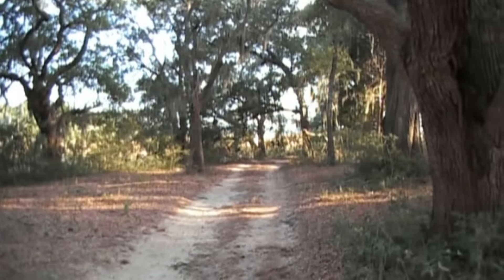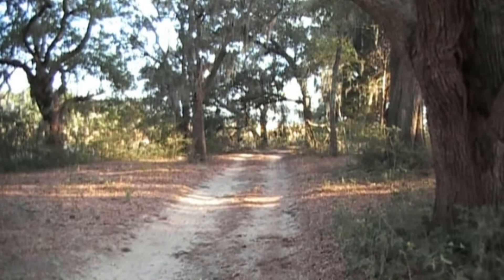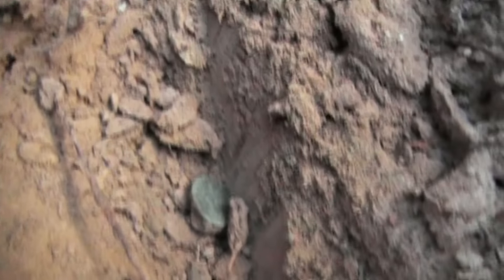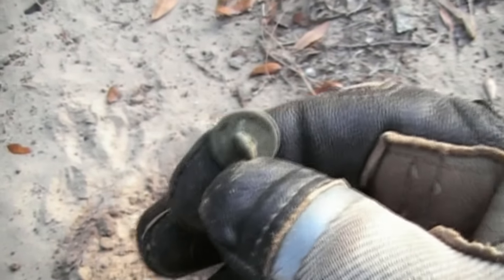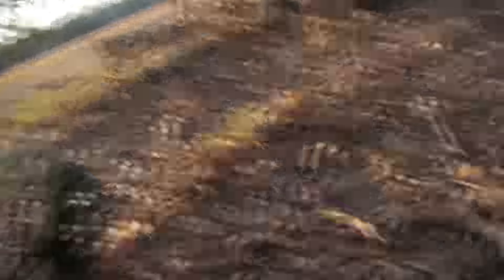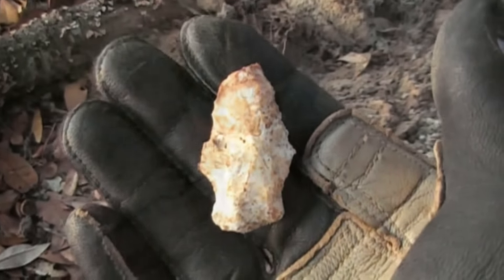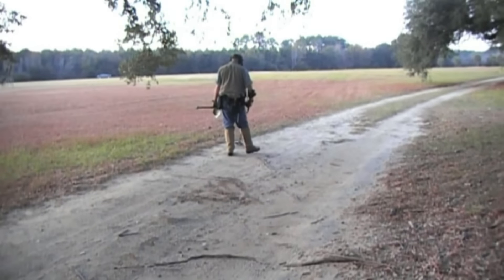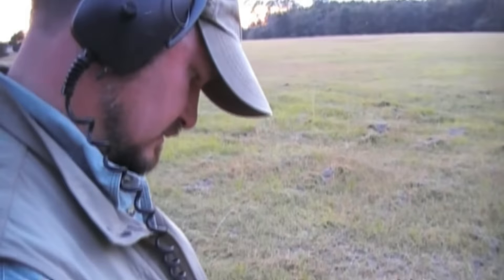Metal Detecting the Flat Button Road!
Turn back the clock to 2007 for another high quality hunt from the Saving History archives...Flat Button Road!

• MINUTE MAN
• LIBERATOR
• PATRIOT

Use code B1473

• ALPHA
• DELTA
• DELTA-10DD
• DELTA-11DD
• GAMMA
• GAMMA-11DD
• OMEGA
• OMEGA-11DD
• OMEGAPRO
• OMEGACC
• T2
• T2LTD-BLK

Use code C1473

• G2+
• G2+LTD
• G2+LTD-P
• DIGITEK
• DIGITEKGWP
• ETEK-SKD
• ETEKPRO-SKD
• ETEKPRO11DD-SKD

Happy Hunting!

SCdigger